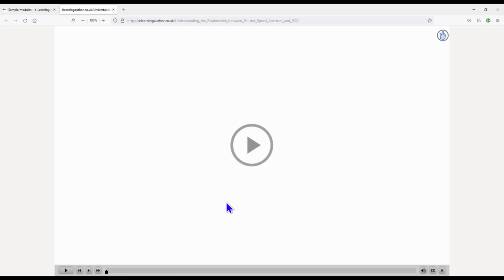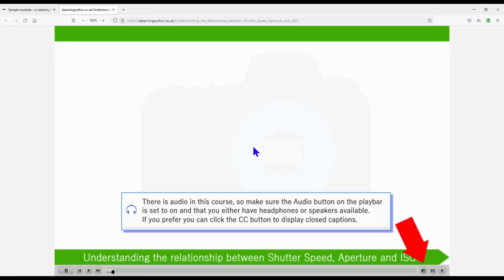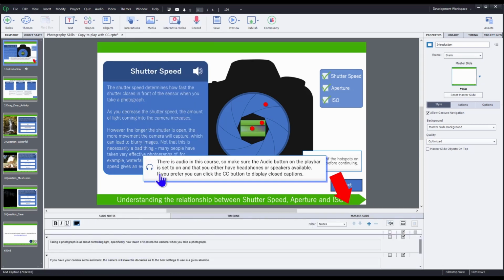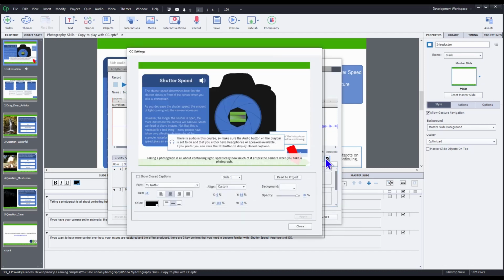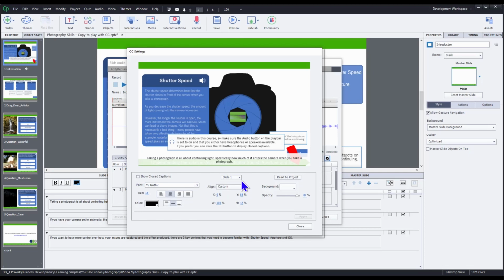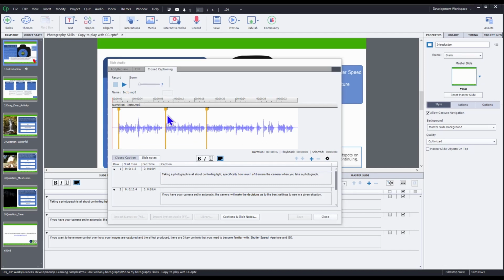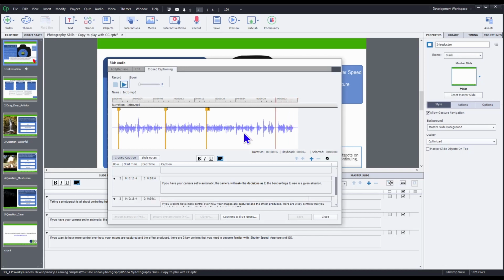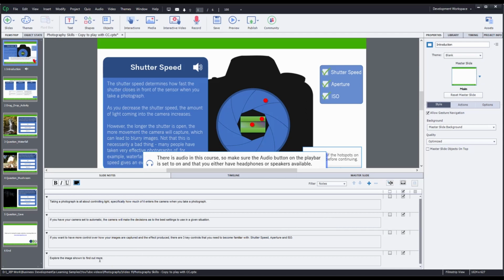Using Closed Captions in Captivate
This is the last in a series of videos giving a behind-the-scenes walk-through of a project I recently created in Adobe Captivate.  This week, I’m talking about the closed captions I set up for the project.

So far this series, I’ve introduced the project and explained how it works, talked about customising the Captivate workspace, described how I group items on the timeline, shown how I created multi-state objects for the project, talked about the Advanced and Shared Actions I’ve set up in the project, discussed creating a drag and drop activity and knowledge check slides. If you haven’t already watched these videos, here’s a link to the playlist

Just to be clear, this isn’t a traditional tutorial showing a step-by-step process although there will be elements of that, it’s more an insight into how I approached my project.  Hopefully, some of the ideas covered here will spark some ‘aha’ moments for you or perhaps provide some inspiration as to what you can achieve in Captivate.

My intention here is to show how I approached my project.  There are inevitably multiple ways to achieve every outcome, and different people will prefer different approaches.